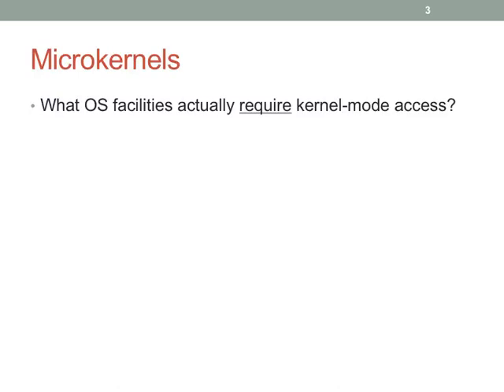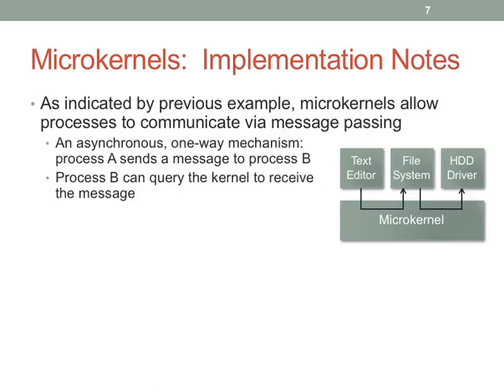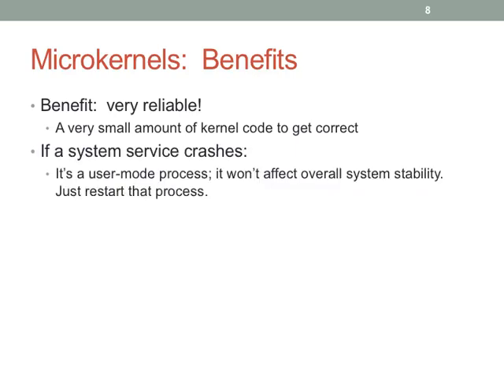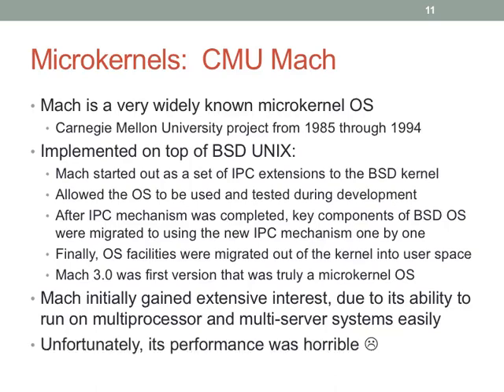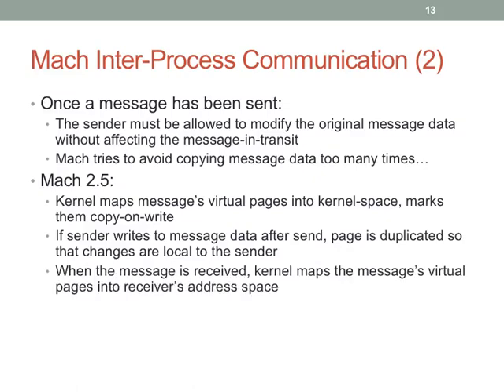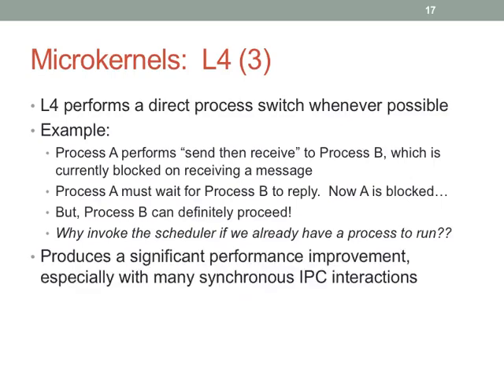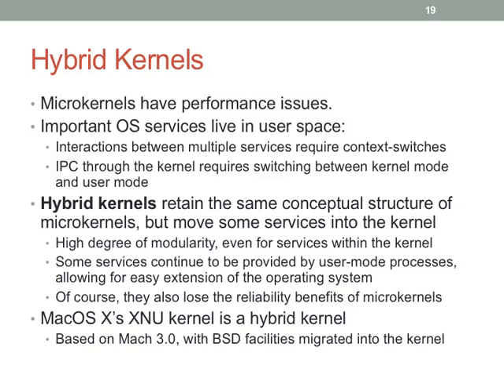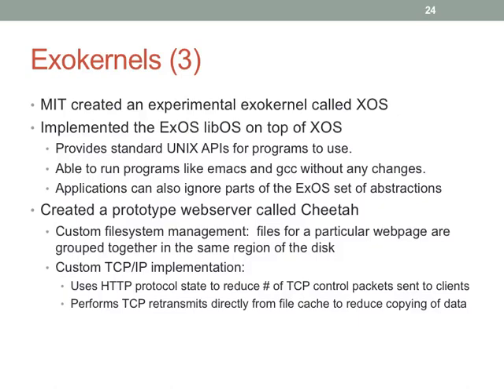Lecture 04 Microkernels Fa2017